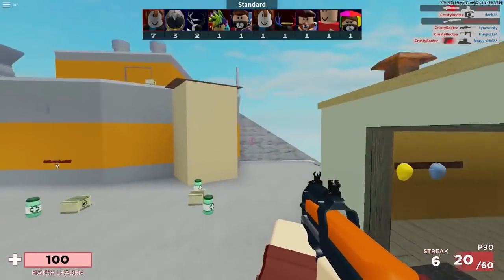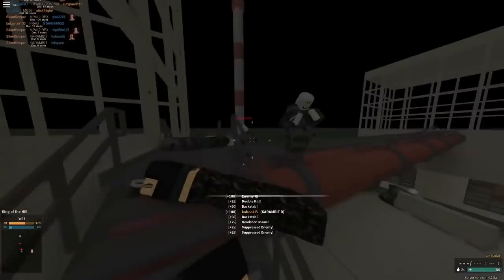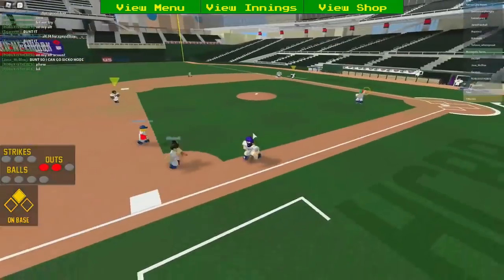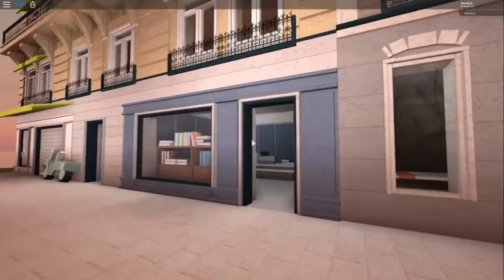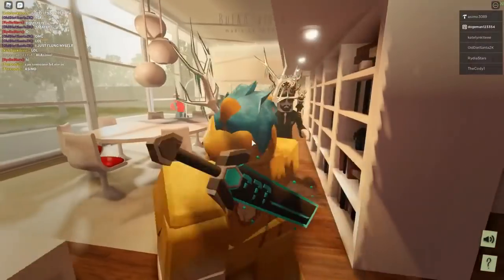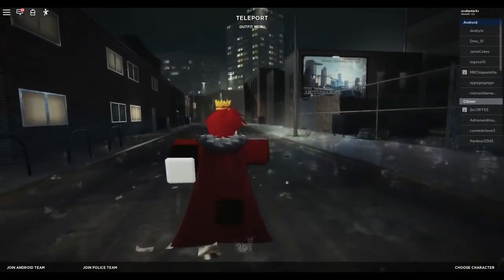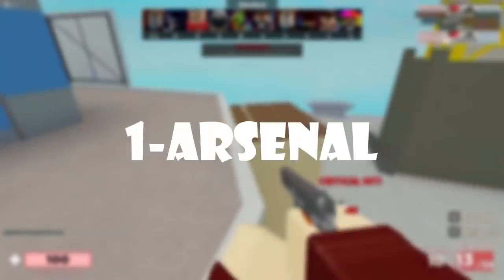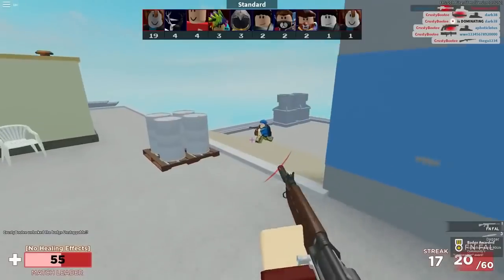Ranking the Top 8 REALISTIC ROBLOX GAMES of 2021!!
We love realistic game on Roblox so today we are Ranking the Top 8 REALISTIC ROBLOX GAMES of 2021!! We us know if we missed any of your favorite Roblox Games.

🙌 Win 10,000 Robux 🙌  Subscribe to our channel, like this video and tell us your username and your favorite Roblox game in the comments to enter our monthly draw for 10,000 Robux 🤑

What is ROBLOX? ROBLOX is an online virtual playground and workshop, where people of all ages can safely interact, create, have fun, and learn. By participating and by building cool stuff, ROBLOX members can earn speciality badges as well as ROBLOX dollars (“ROBUX”).